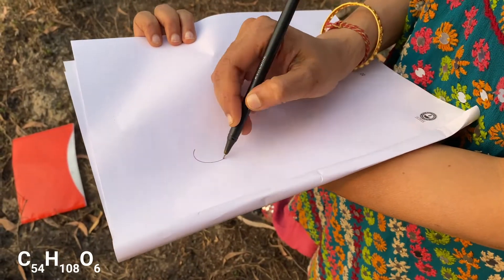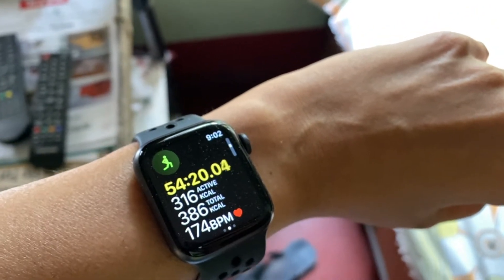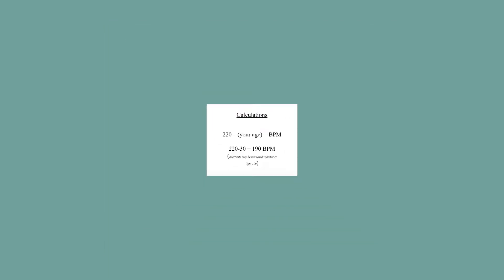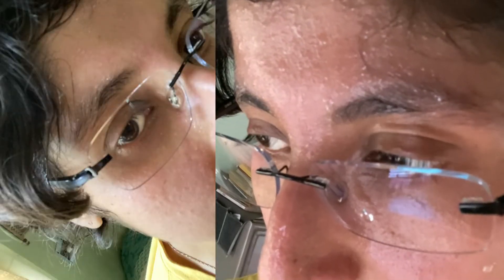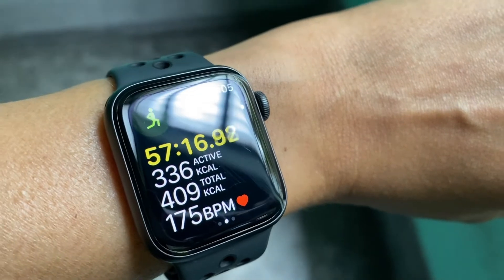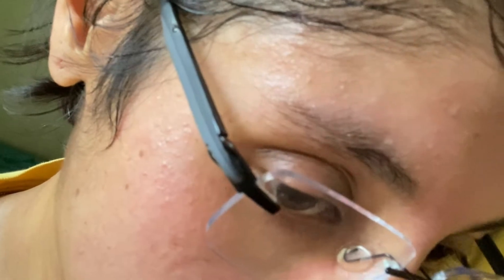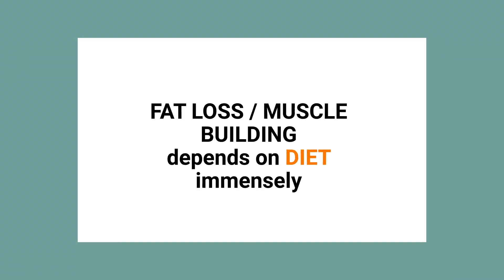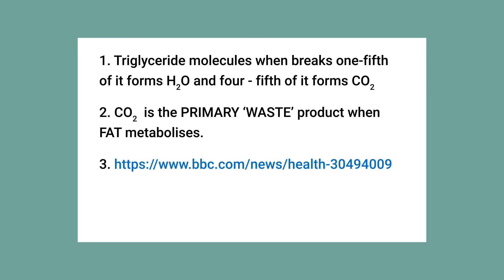HOW TO LOSS FAT USING SIMPLE SCIENCE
When we sweat during exercise that does not ensure fat loss as we have a common misconception that sweat lot=fat loss lot. Moreover the chemistry of fat loss and physics  of sweating is discussed elaborately here.